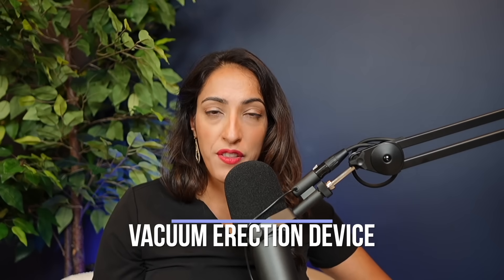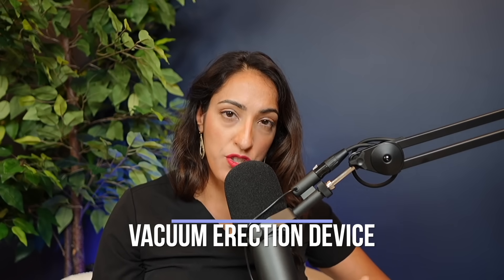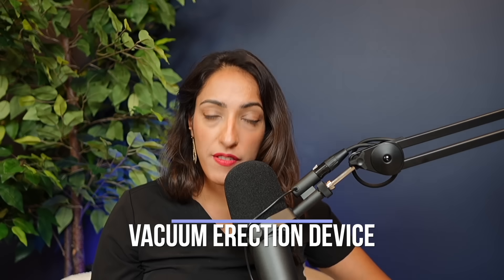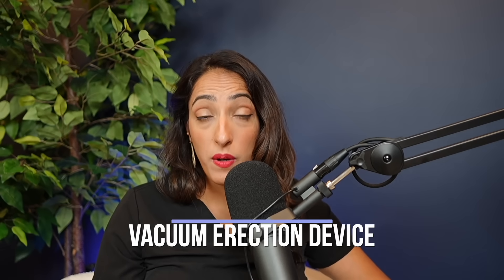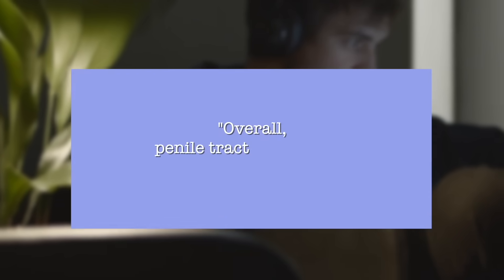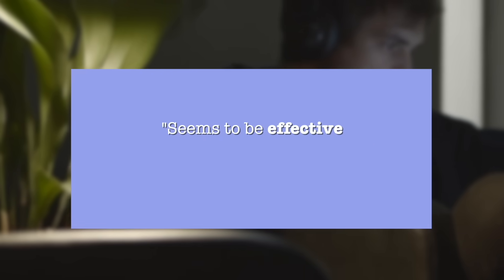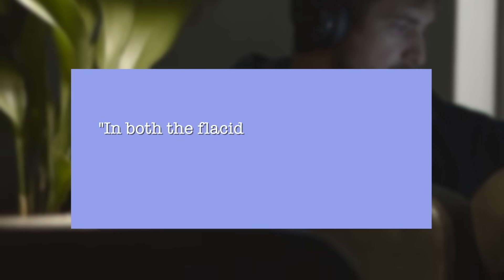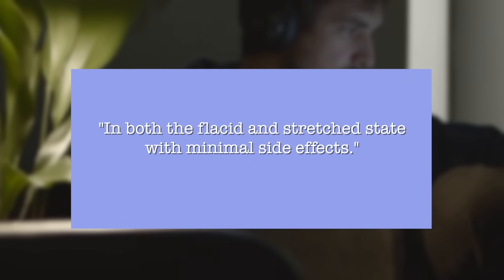Longer Penis Without Surgery? Tips How to Increase Your Penile Size, Explained by Urologist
In this episode Dr. Rena Malik explores nonsurgical methods to enhance penile length and girth. She offers in-depth insights on various options including vacuum erection devices, penile traction devices, and injectable fillers. Dr. Malik provides a comprehensive overview of the efficacy, safety, and potential side effects of these methods based on scientific data and clinical studies. Listeners will gain valuable knowledge about safe and effective approaches to penile enhancement, helping them make informed decisions about their sexual health and well-being.

▶️Chapters:
00:00 Vacuum erection devices
01:58 Radical prostatectomy impact
02:55 Penile extenders
05:06 Injectable fillers
06:53 Fillers' risks and effectiveness